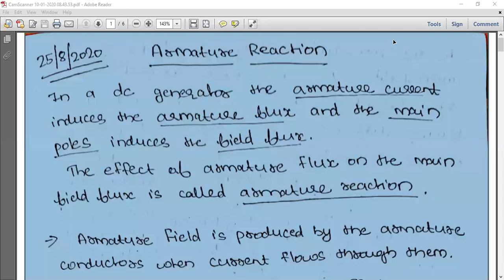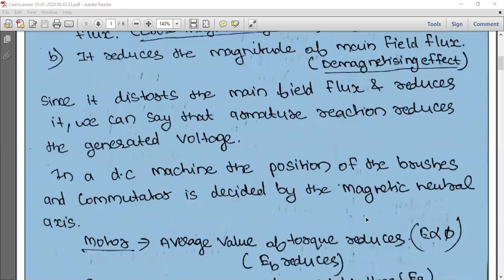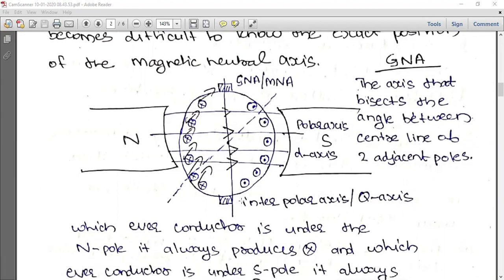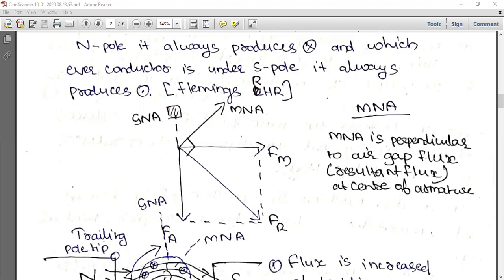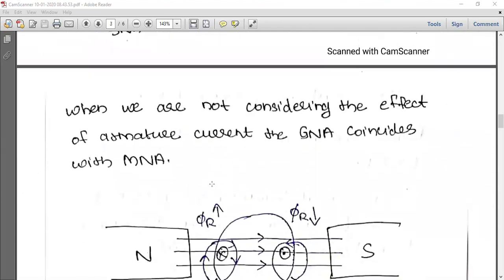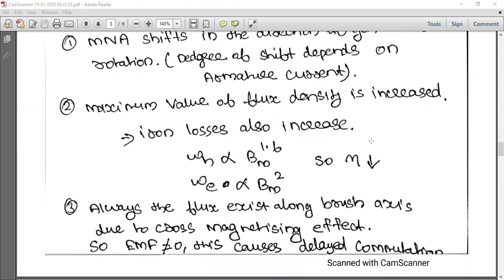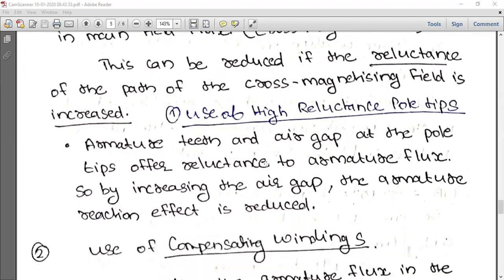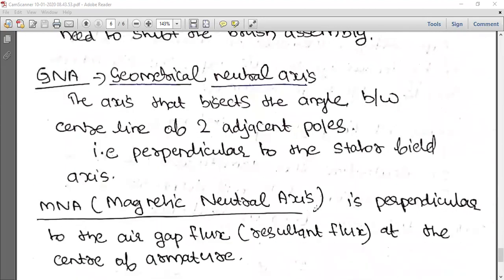Armature Reaction | DC Generator & DC Motor | Methods to Reduce Armature Reaction